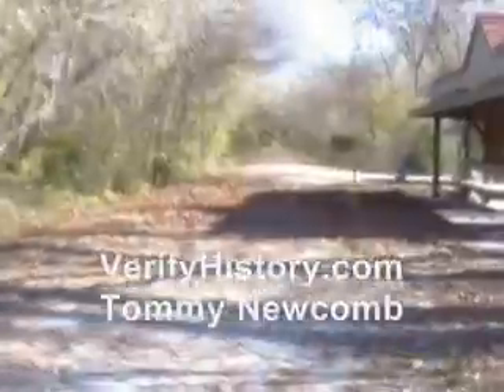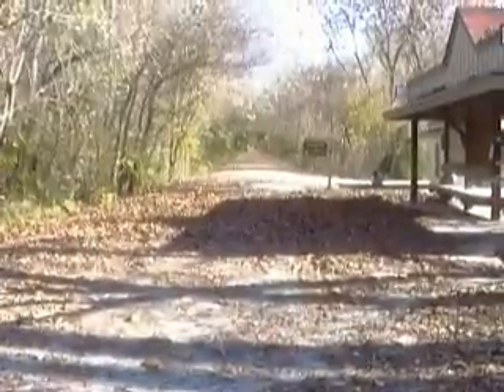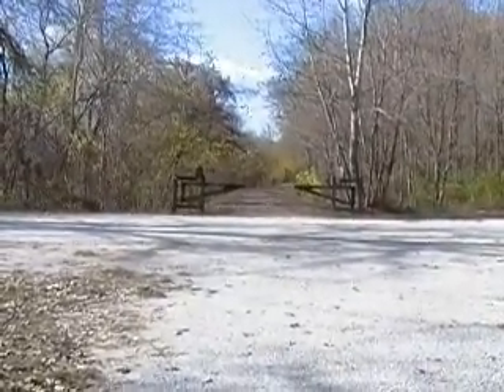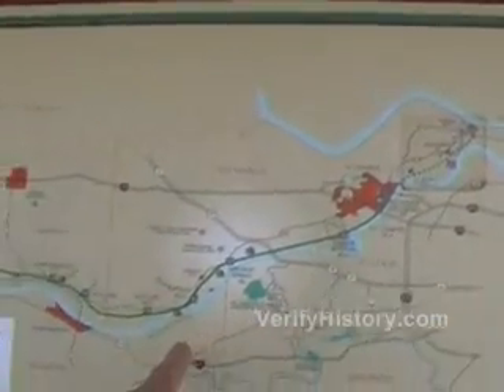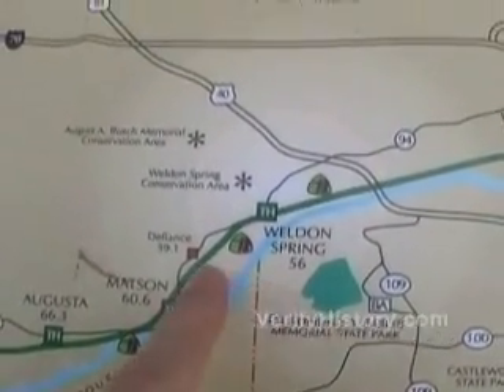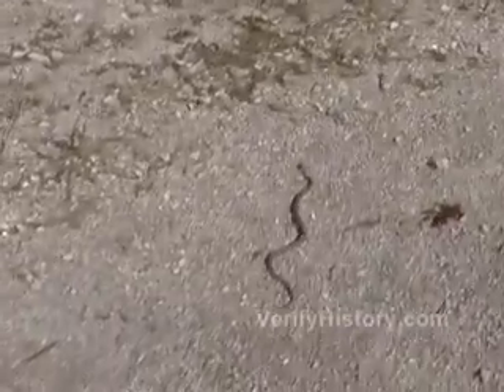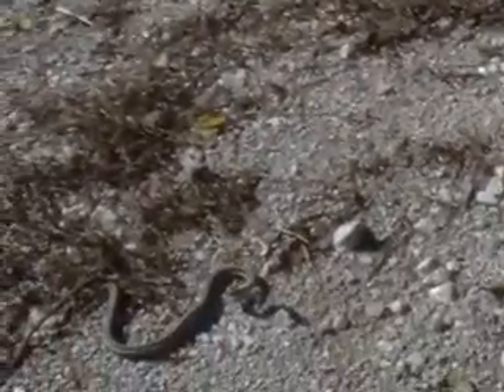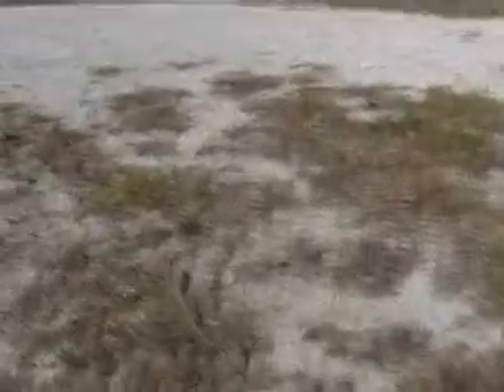Snake on Katy Trail Missouri, Weldon to Defiance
Please contribute via BitCoin!  Much appreciated!
1NvW2YkPbhveZXgBXGXuyPxVYdm7xMQJXY

Quick documentary describing part of the trail.  I come upon a snake on the trail.